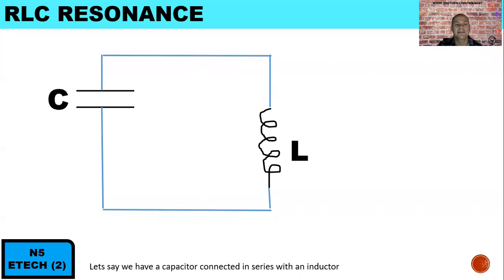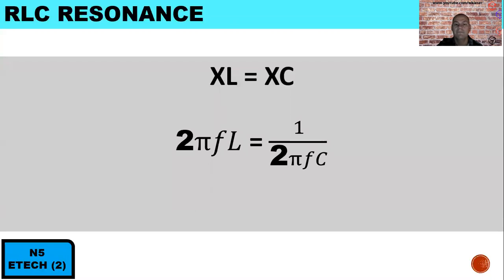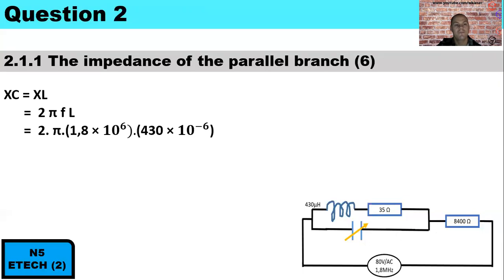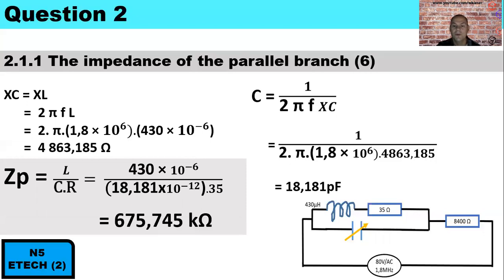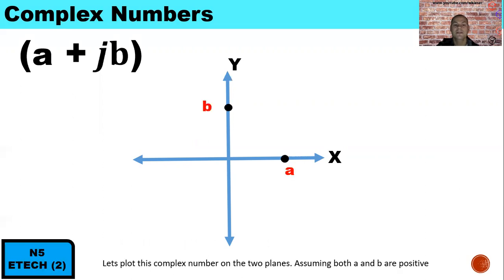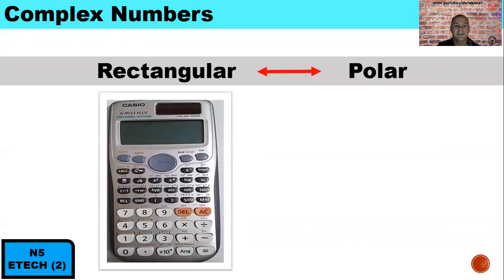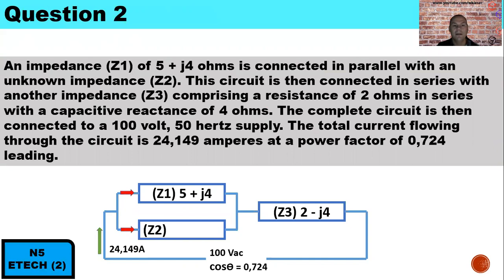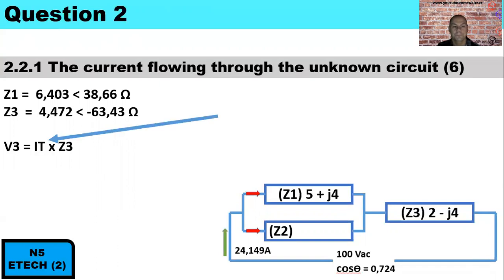N5 Electrotechnics (2)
Past question paper and answers with related notes.